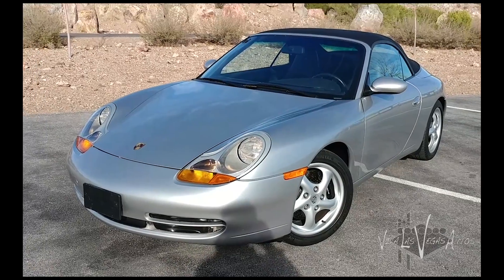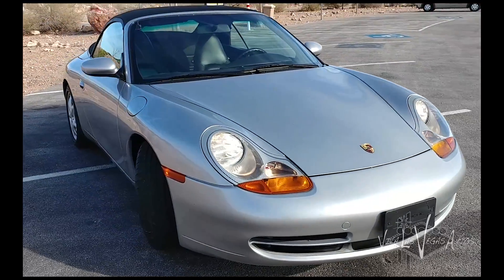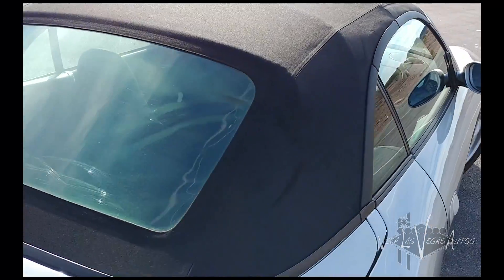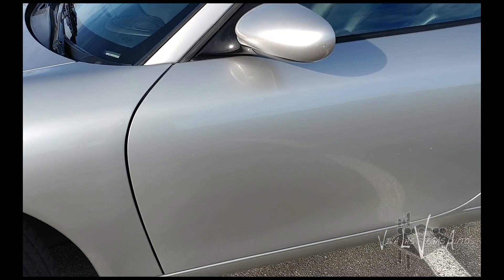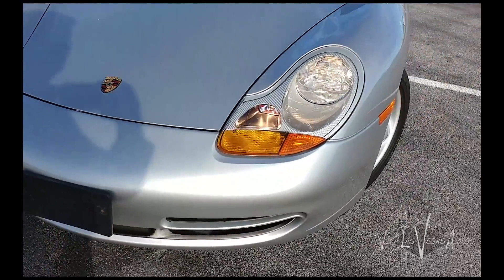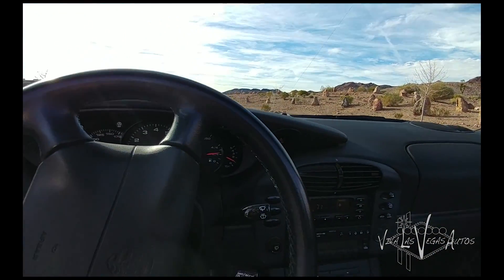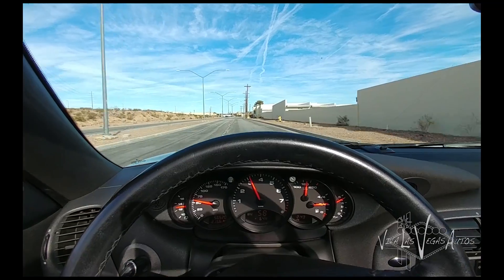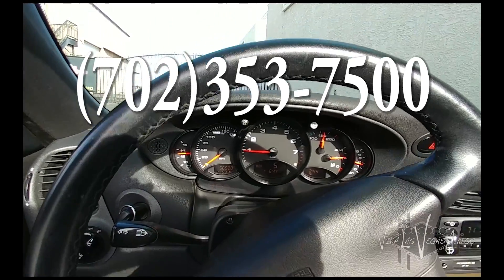1999 Porsche 911 Carrera Cabriolet - Sexy Model Review -Test Drive - Viva Las Vegas Autos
Before you ask us if a vehicle is still available, take a look at the upload date on the Video. If the was uploaded longer than a month ago, you can almost guarantee that the vehicle is sold.